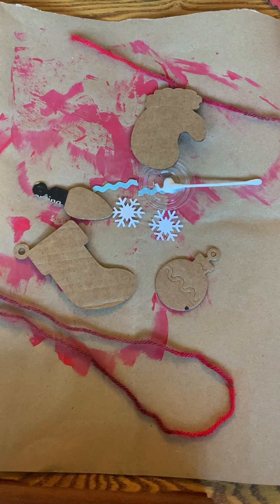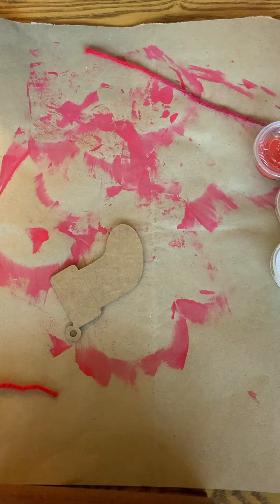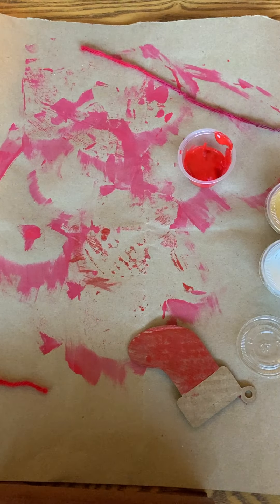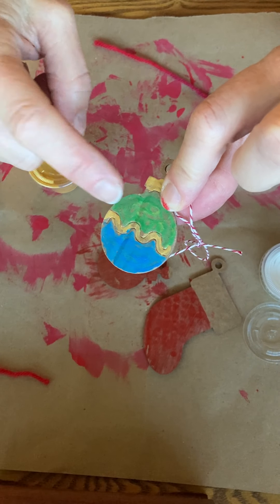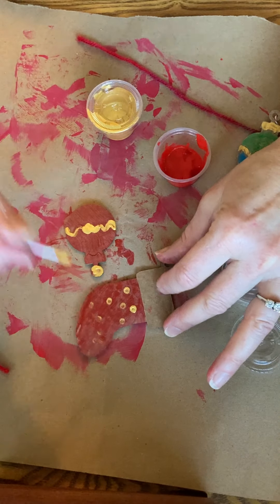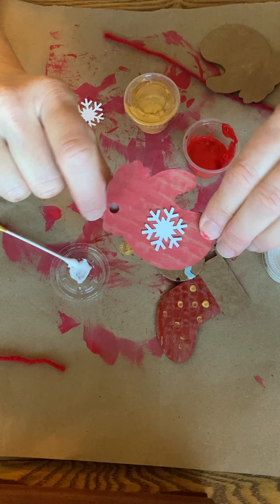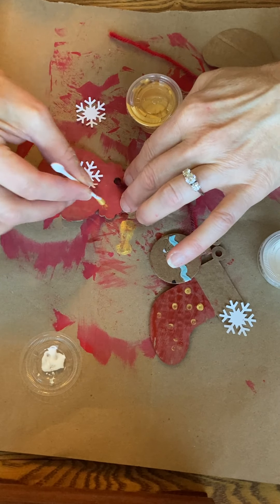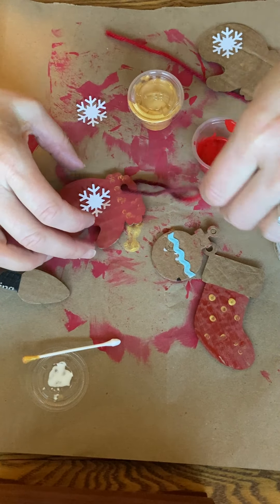Recycled Ornaments!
Paint and decorate the ornaments from our December 2020 Front Porch Art box with me!